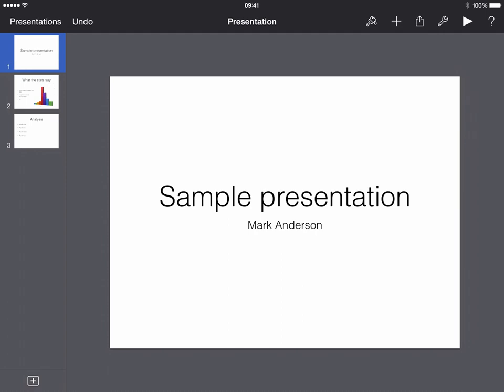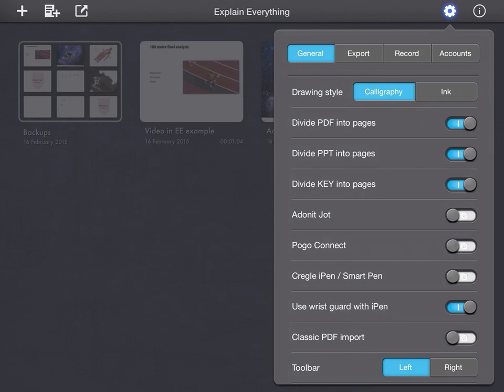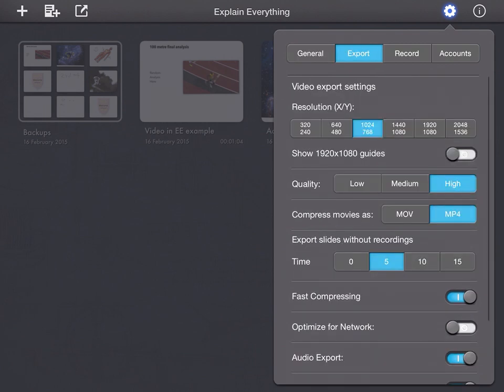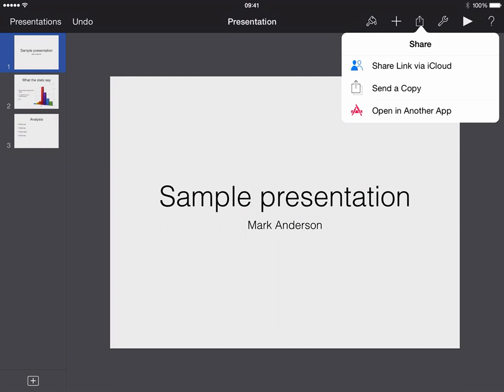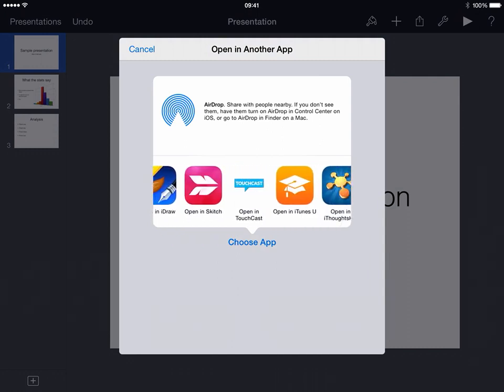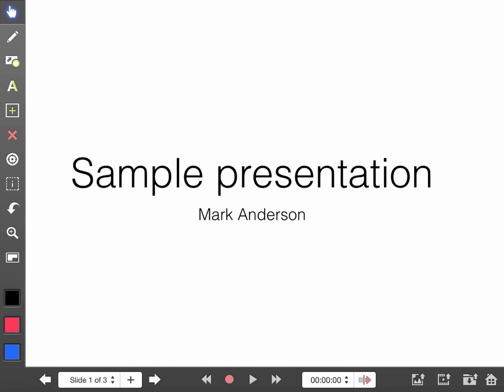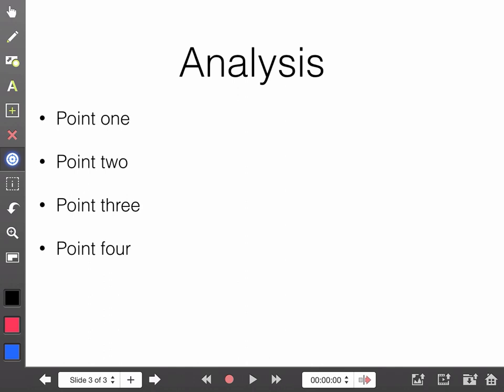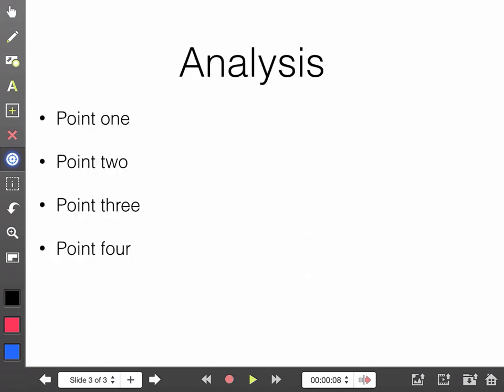Working with documents in Explain Everything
A short video which demonstrates how to work with documents in Explain Everything as well as a short section on the various settings available within Explain Everything.